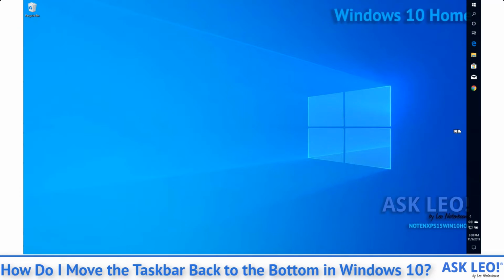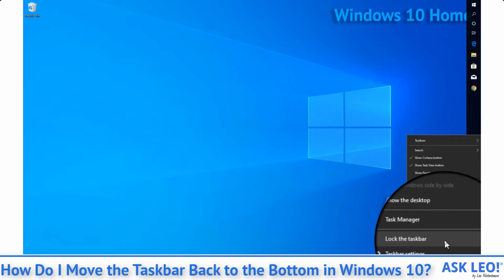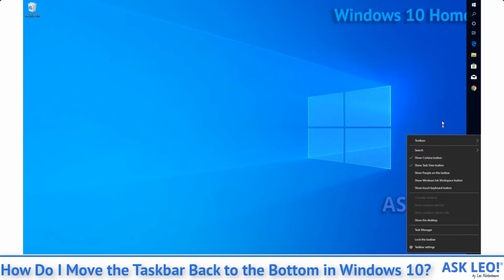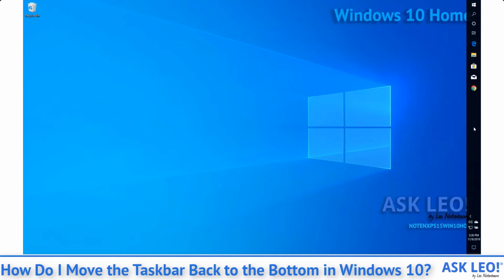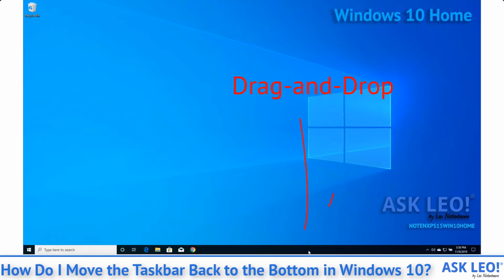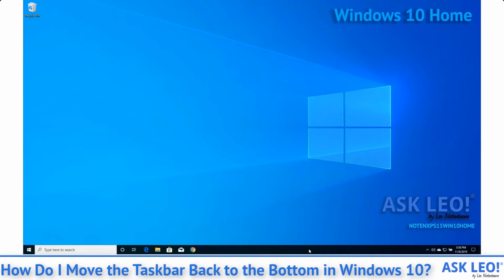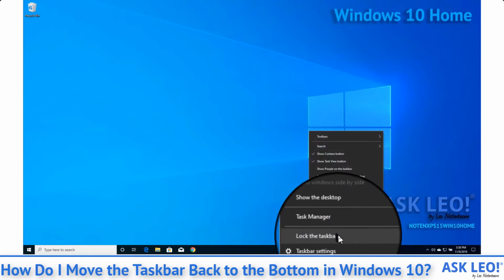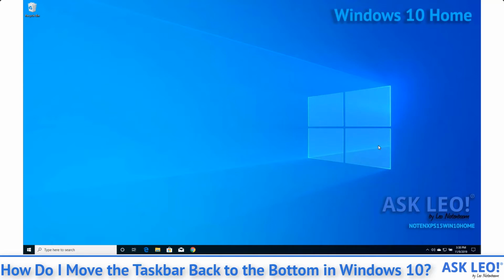How To Move the Taskbar to the Bottom in Windows 10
A taskbar on the side or top of the desktop is apparently very common. It's also very easy to move that taskbar back to the bottom.